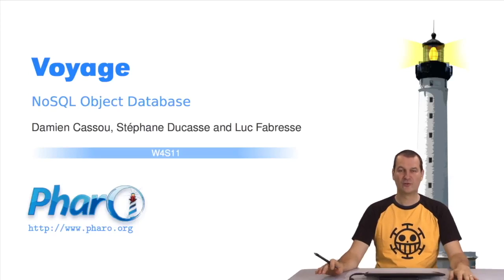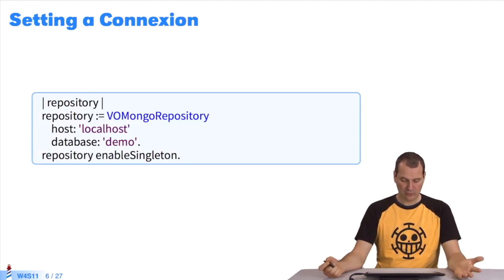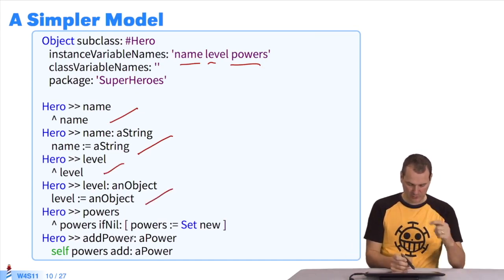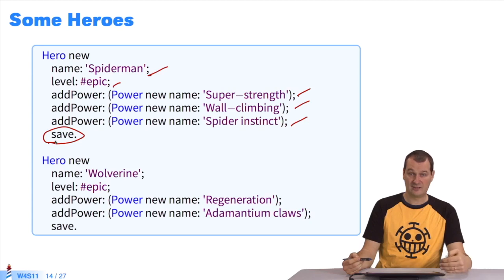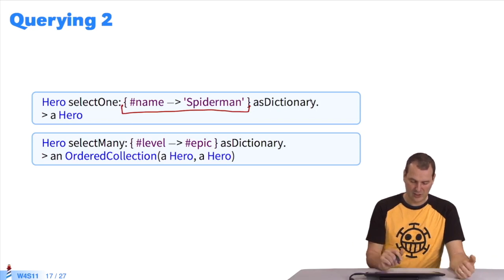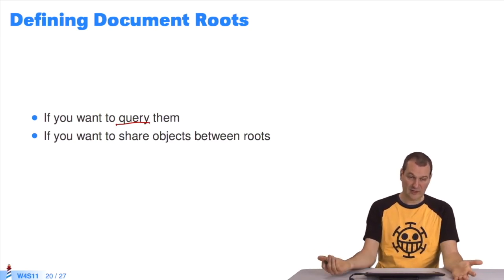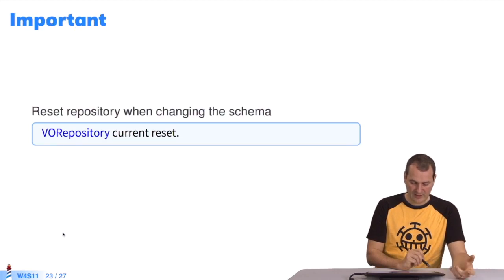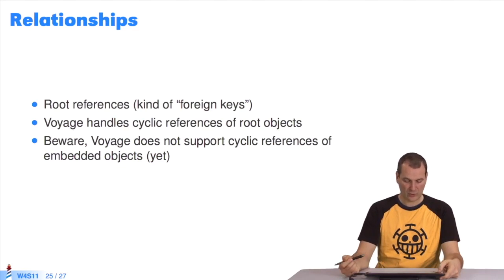🌐 Voyage [W4S11-EN]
Mooc "Immersive Object Programming with Pharo" - English voice over

You can find subtitles in French, English, Japanese, Spanish.

Identification: C019SD W4 S11 v1 - EN